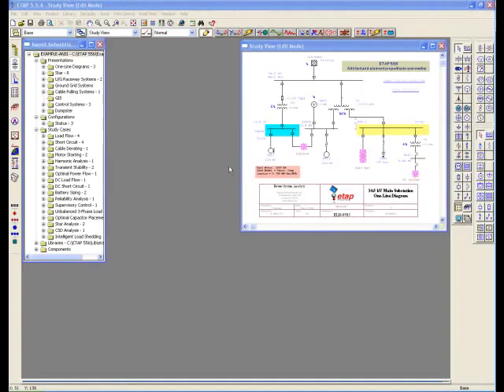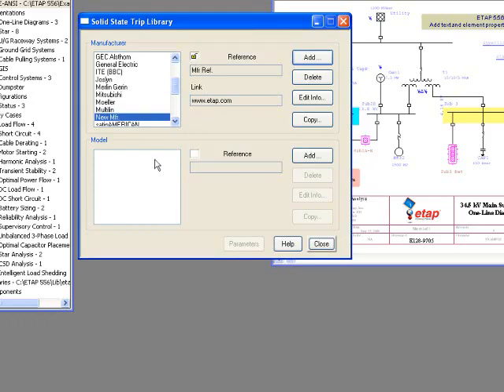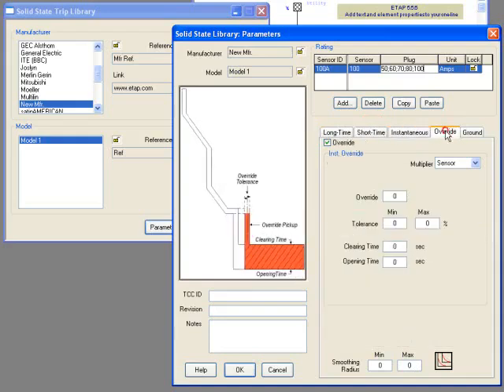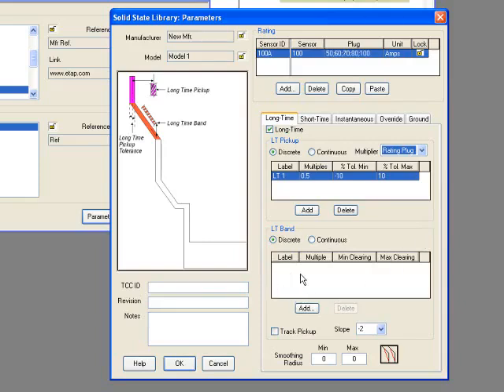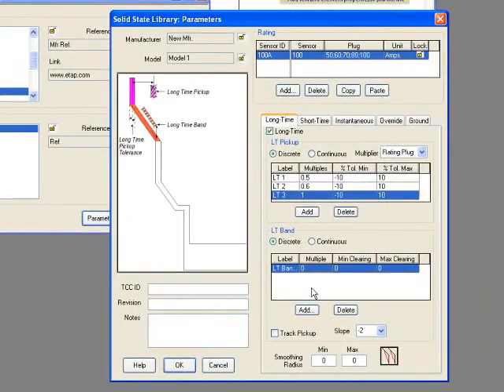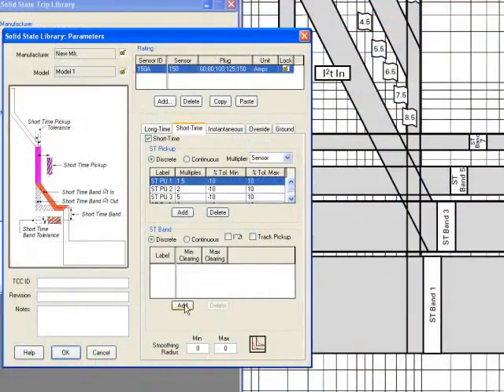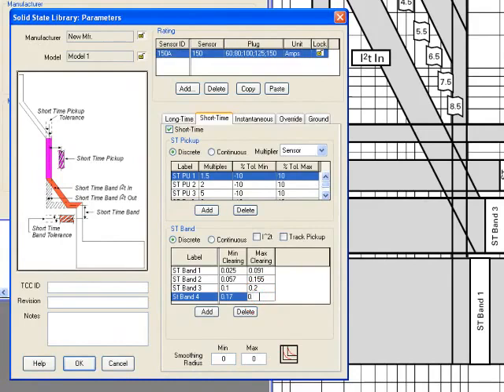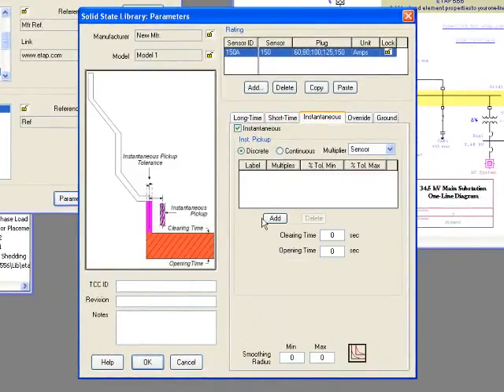20 Low Voltage Solid State Trip Device in ETAP Software Part 1